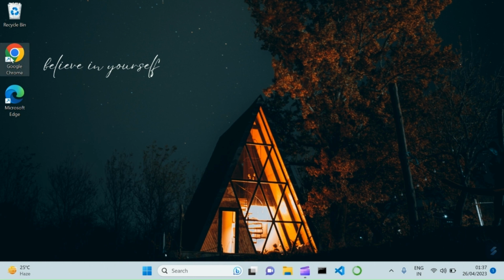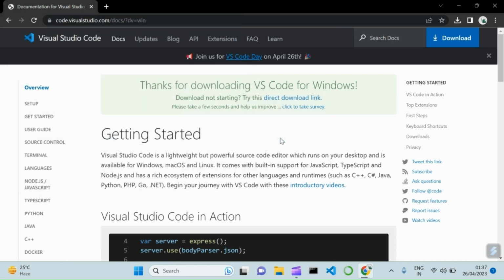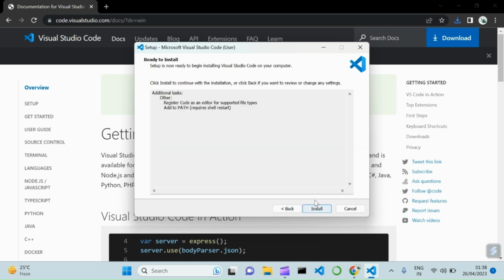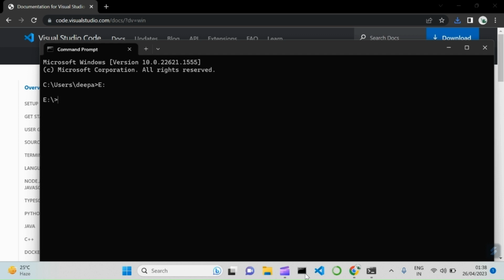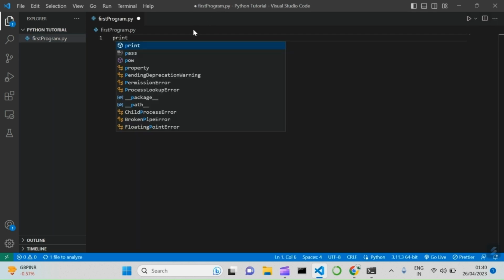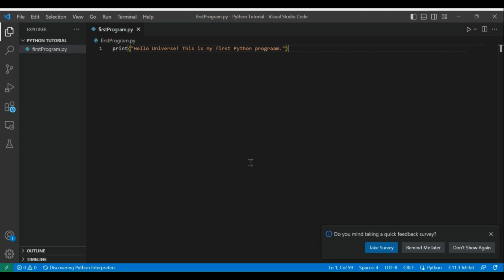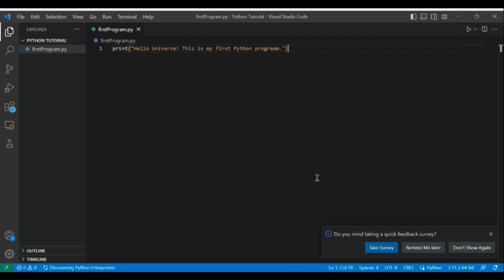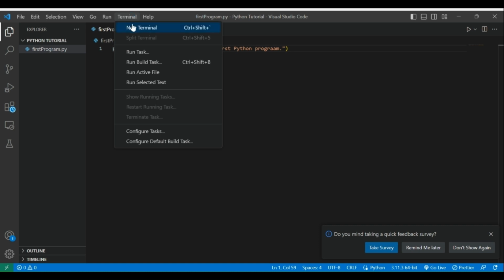01| First Program in Python